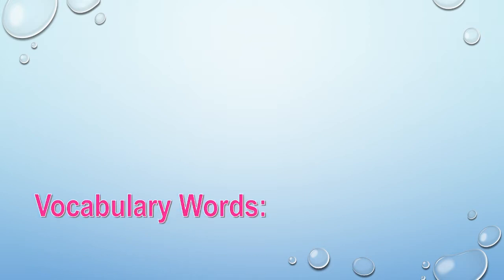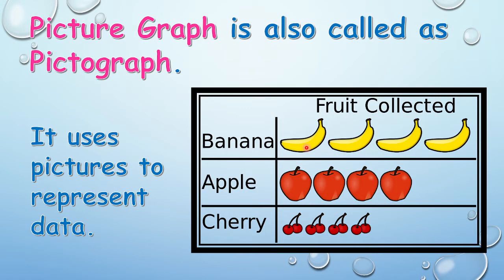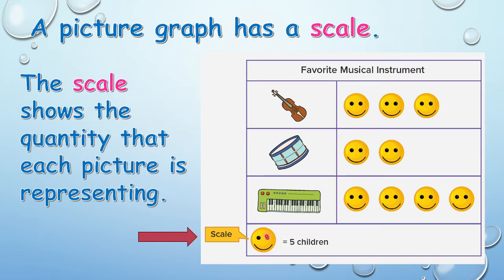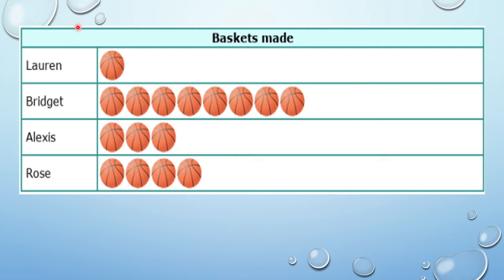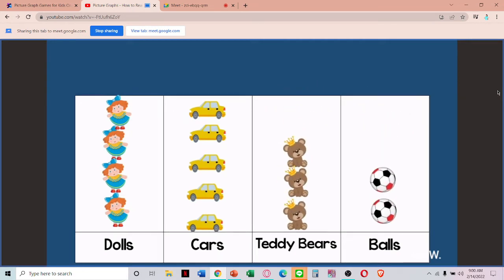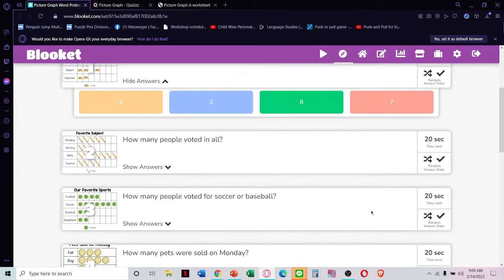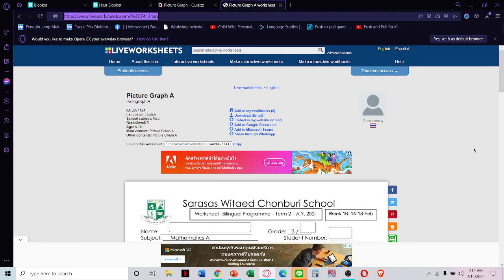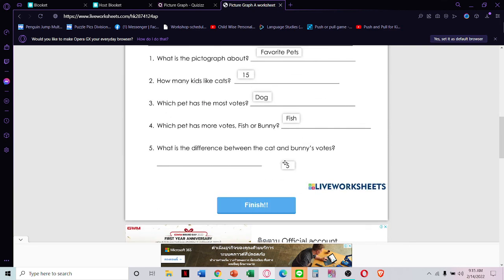3/4 Math A Week 16